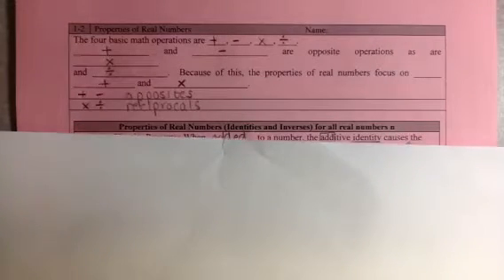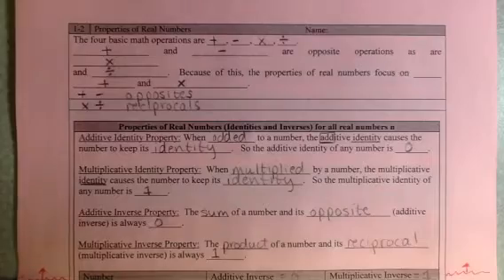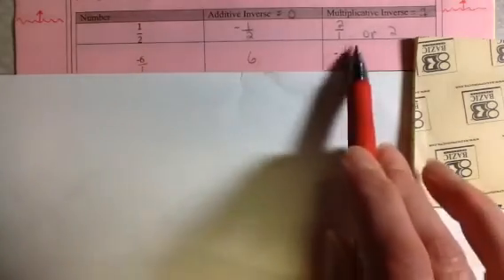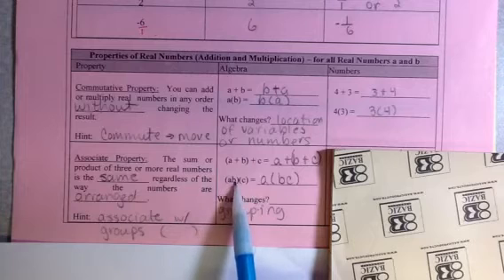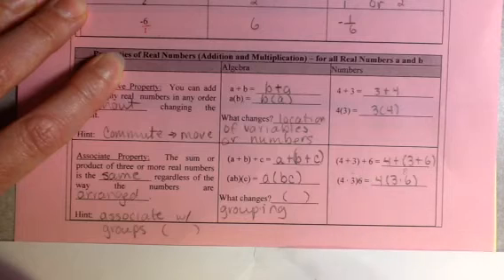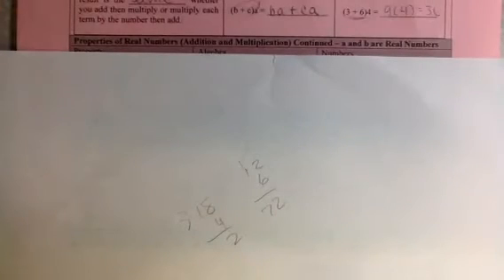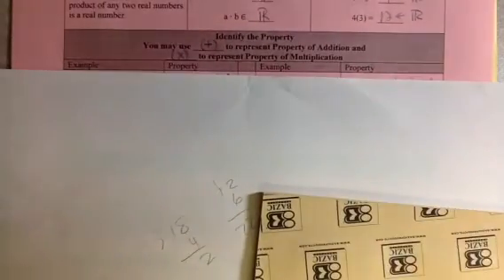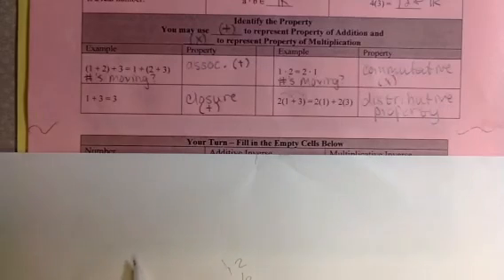Section 1-2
Video Notes